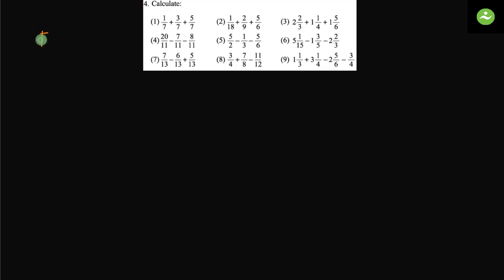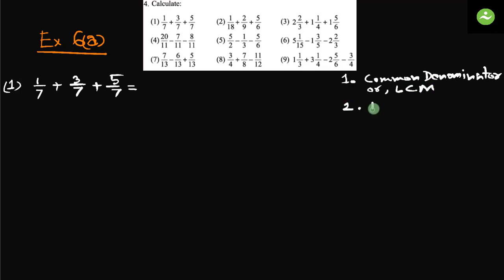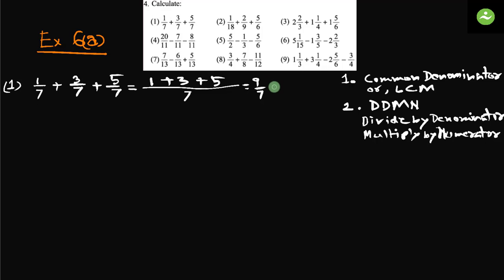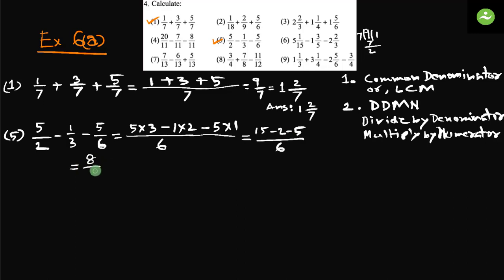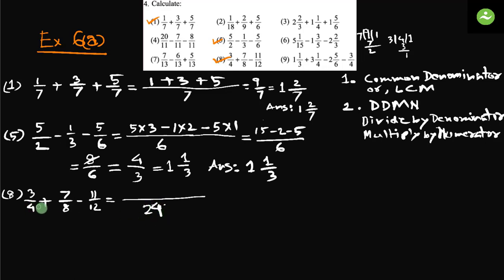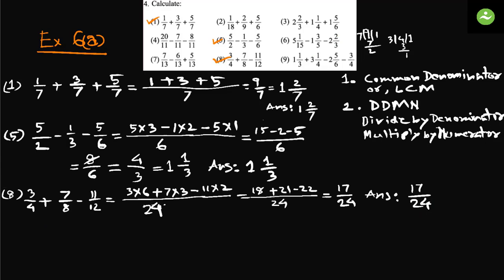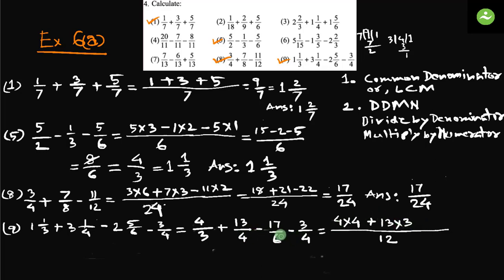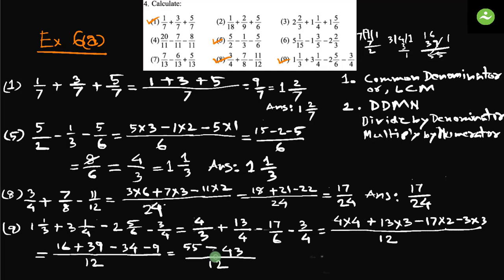Question no 4, Exercise 6(a) English Version Mathematics Class Five